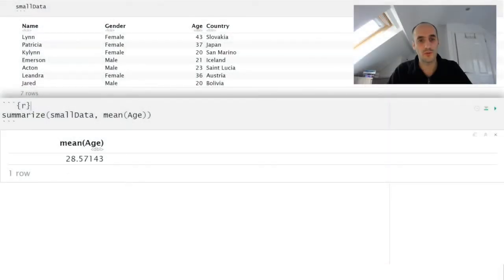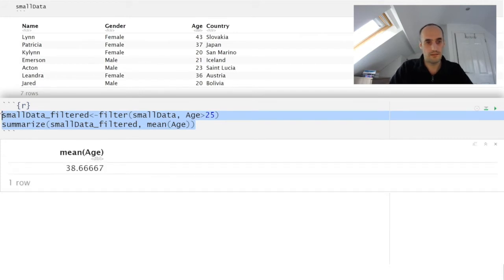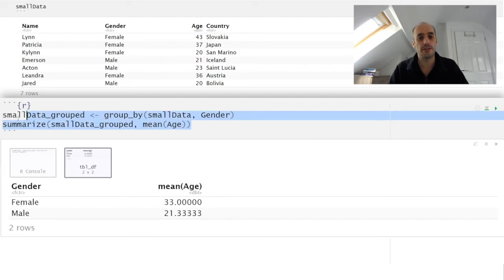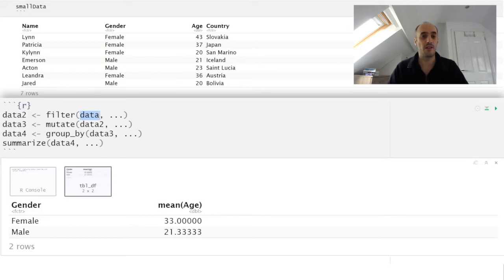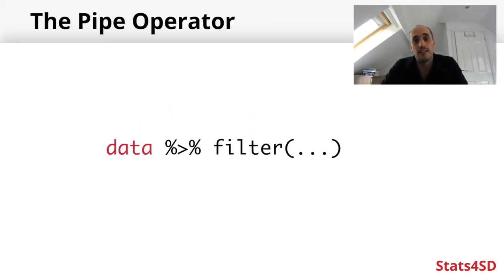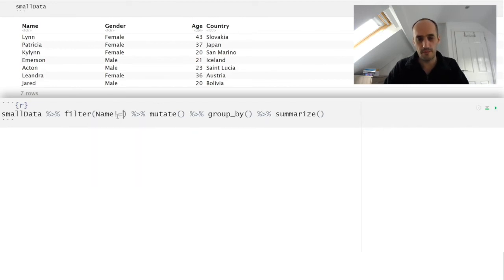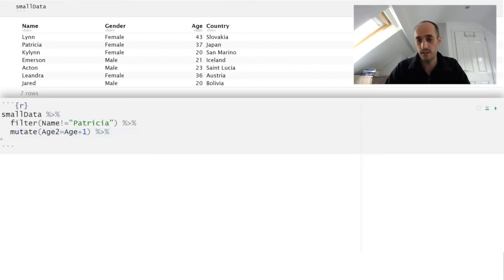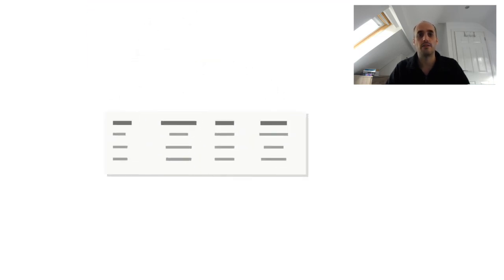Introduction to dplyr (Part Two): Group By and Pipe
In this video we introduce the function group_by() and explain how you can combine the functions of dplyr using the pipe operator.

Contents:
00:00 - Intro
00:20 - Applying Functions to dplyr
01:58 - Group-By Function
05:00 - What is the Pipe Operator?
05:57 - Using the Pipe Operator with Functions
07:35 - Using the Pipe Operator Example
10:44 - Where Does the Name 'Pipe' Come From?
11:14 - Summary